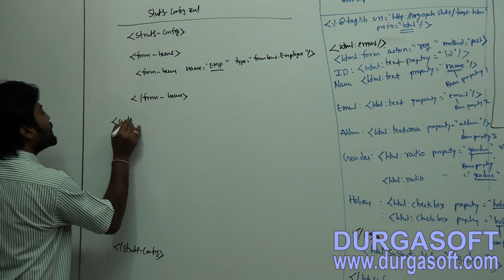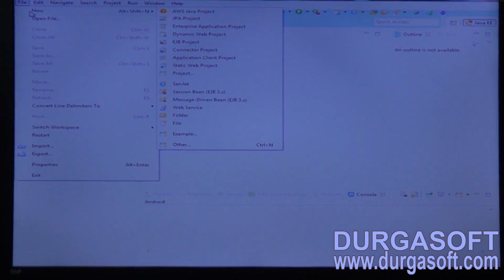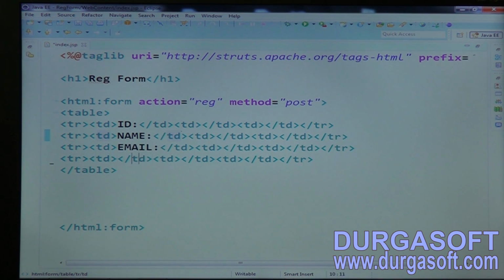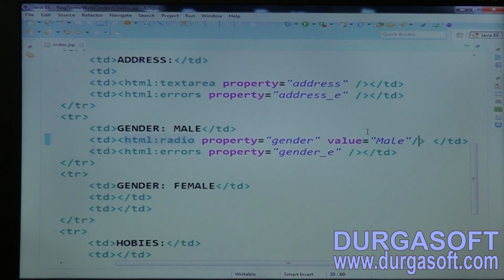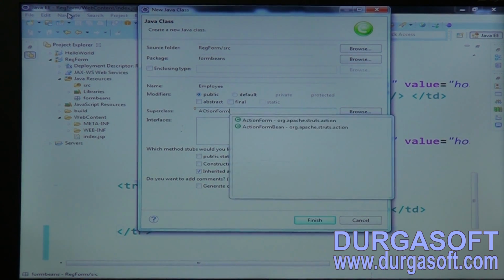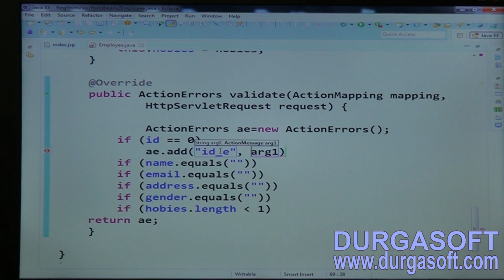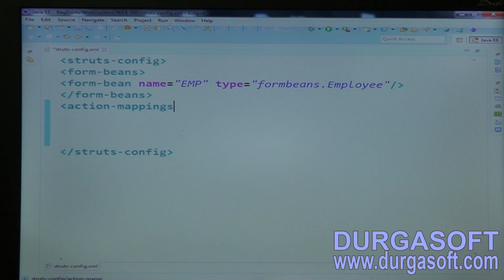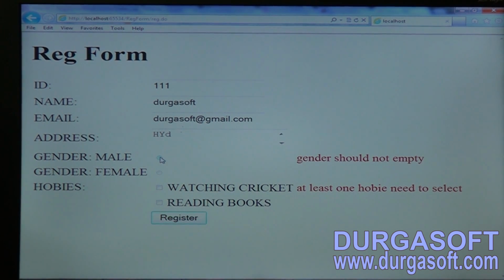java struts tutorial|Struts Framework Part - 8 by Naveen